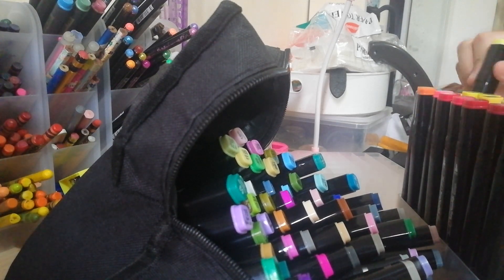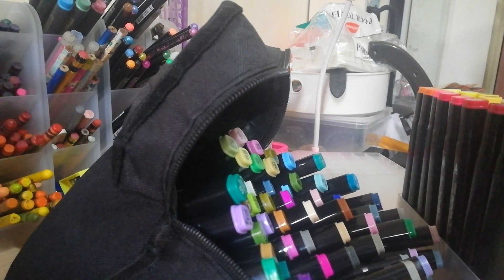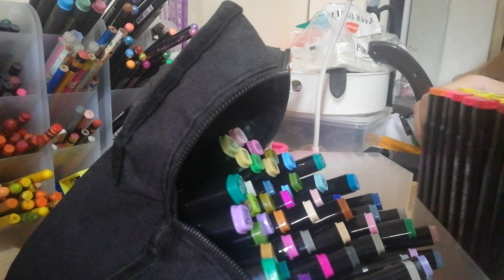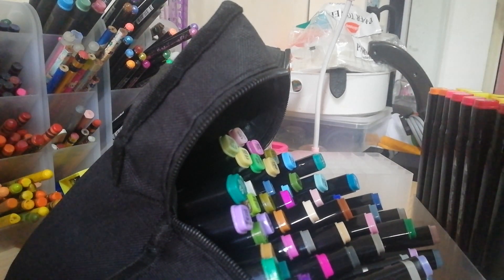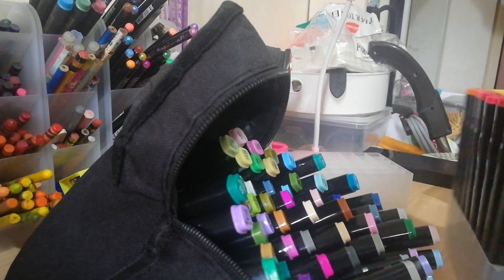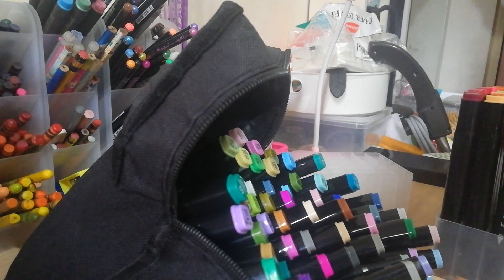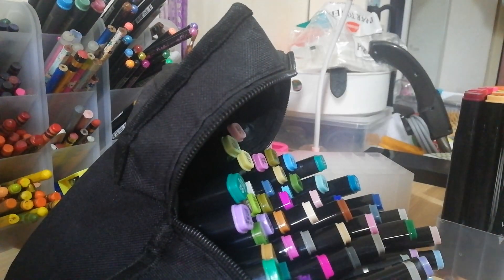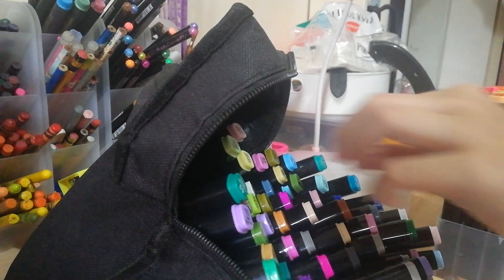Unboxing Marker Stand